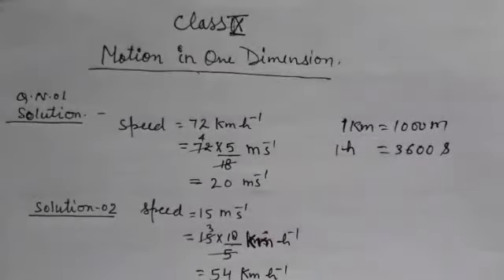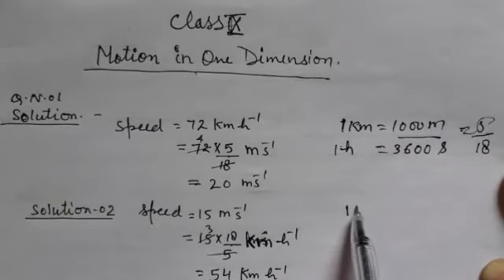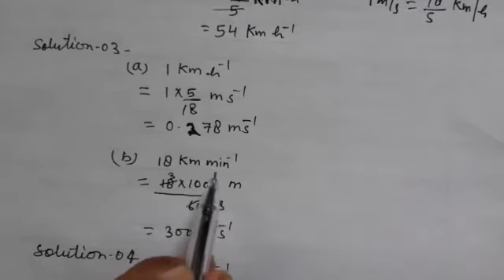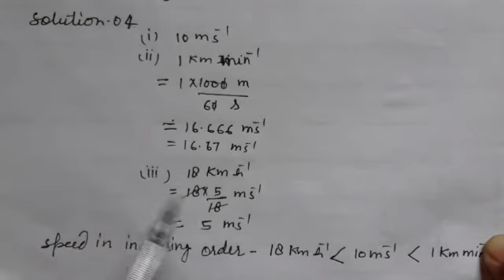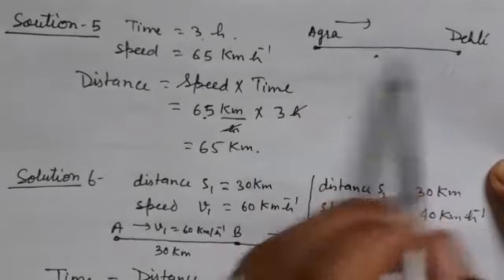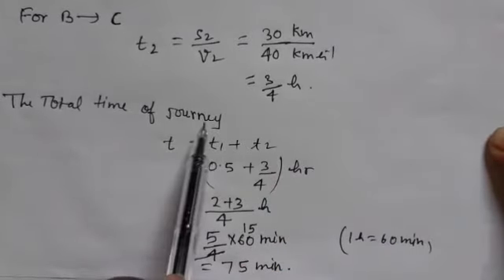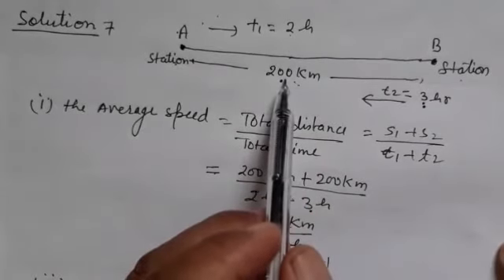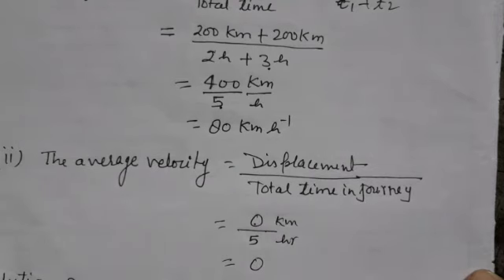Physics numericals | Class 9 ICSE | Chapter 2 Motion in one Dimension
IN this video we will solve numericals for ICSE class 9. Chapter 2 Motion in one dimension.